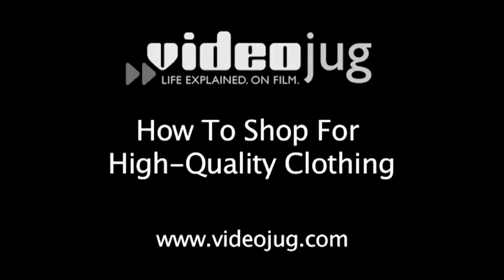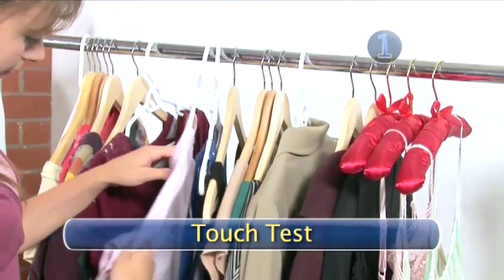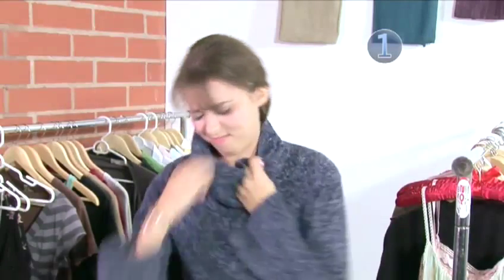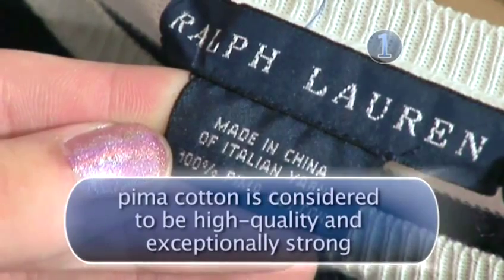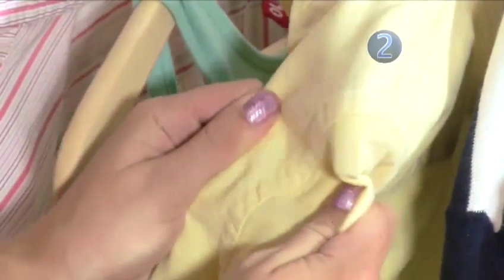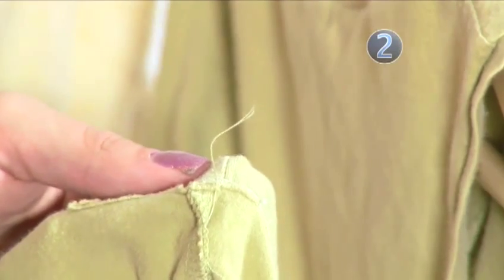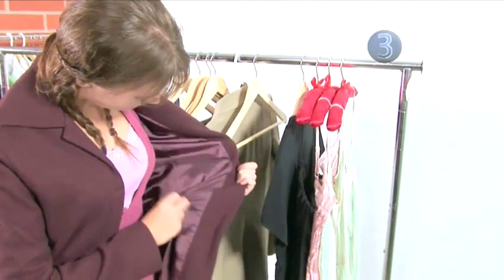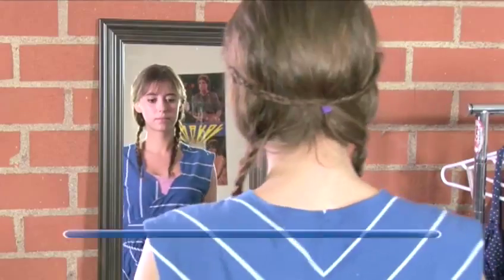A Guide To Shopping For High-Quality Clothing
This tutorial is a extremely helpful time-saver that will enable you to get good at style on a budget. Watch our short video on A Guide To Shopping For High-Quality Clothing from one of Videojug's experts.